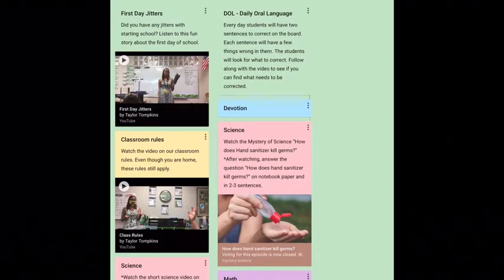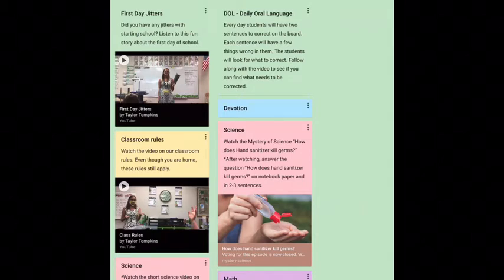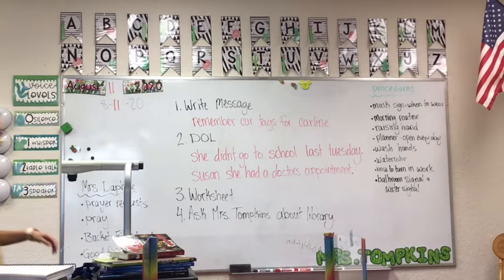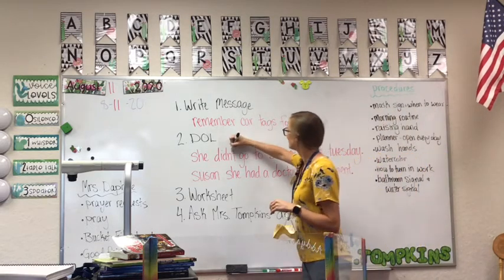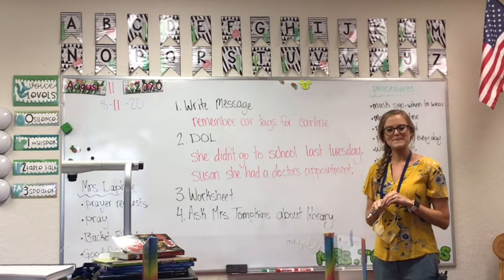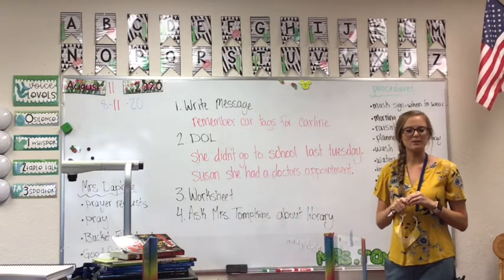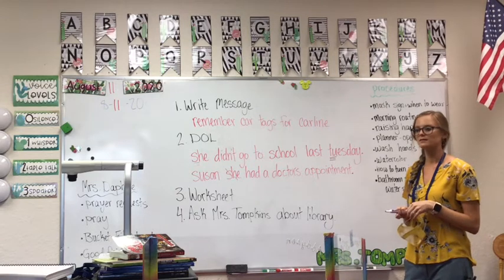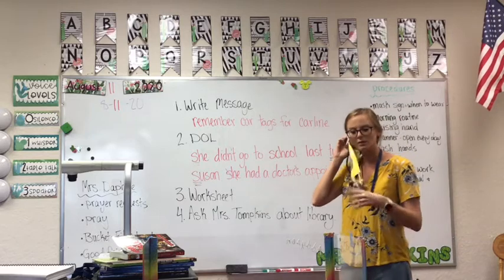Week 1.1 DOL